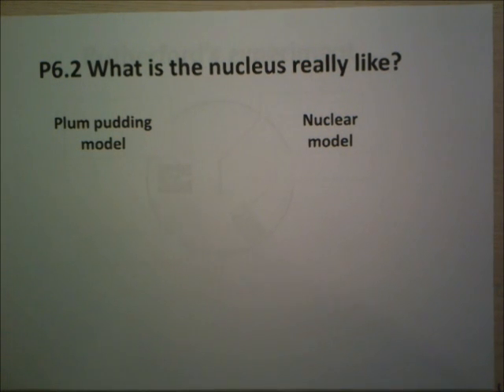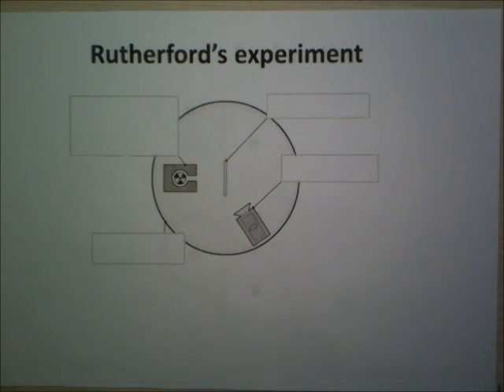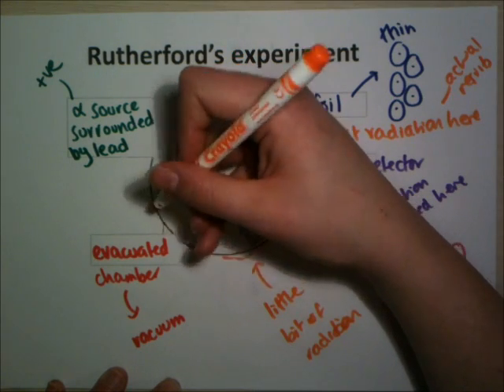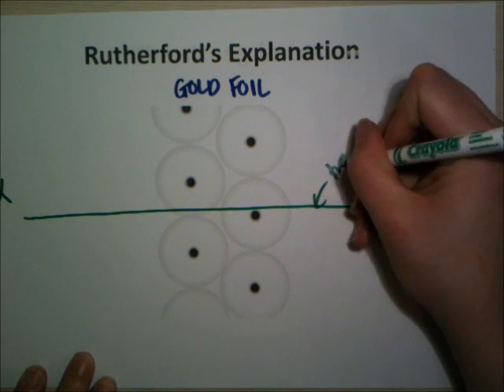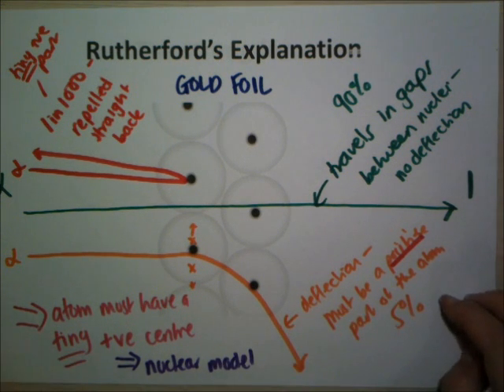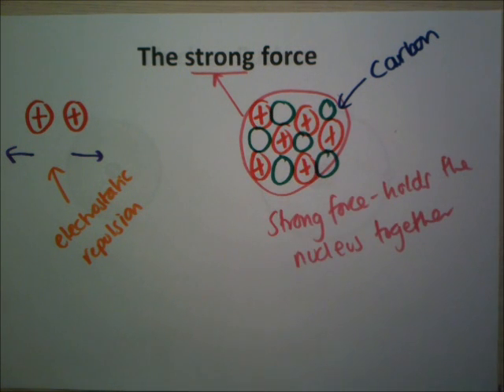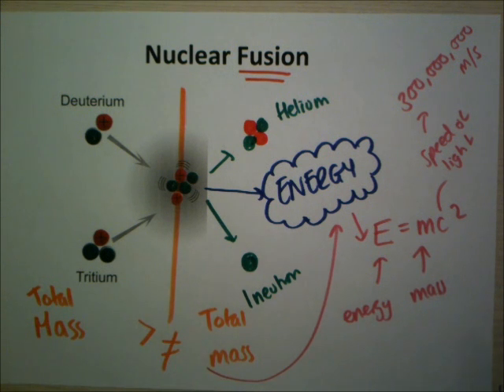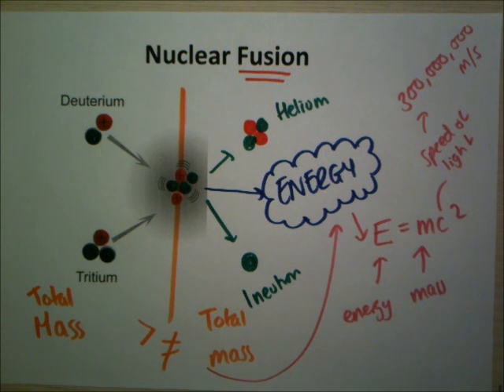P6.2 What is the nucleus of an atom really like